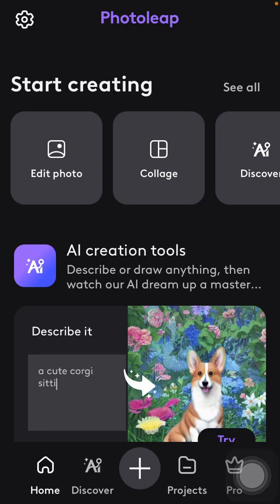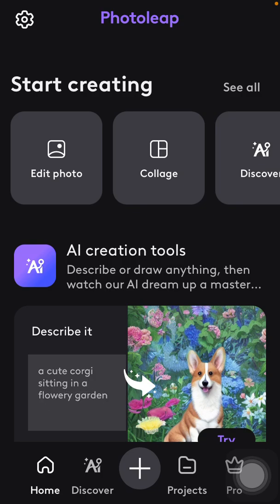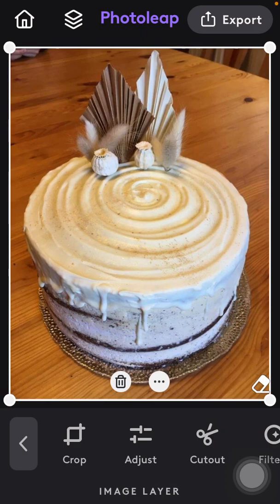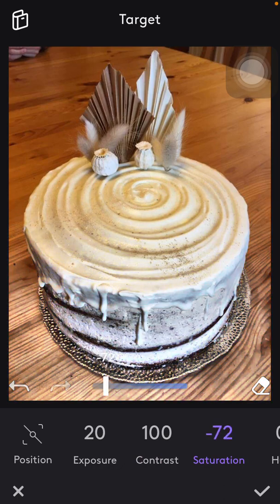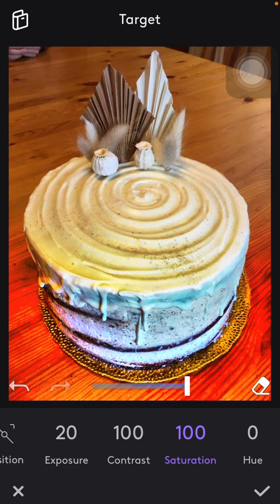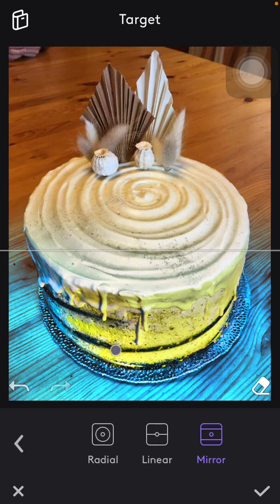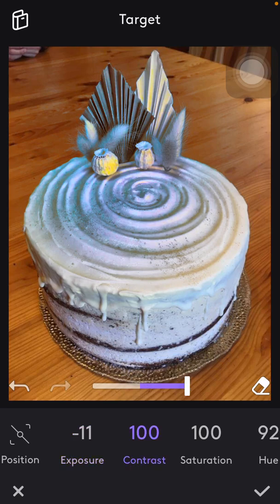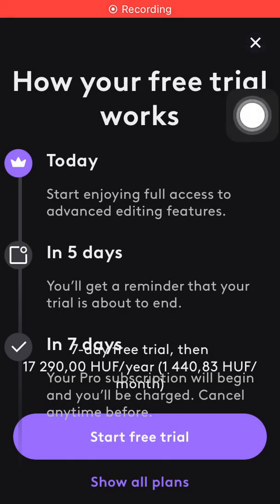How to select the exposure contrast and shape of picture on Photoleap?